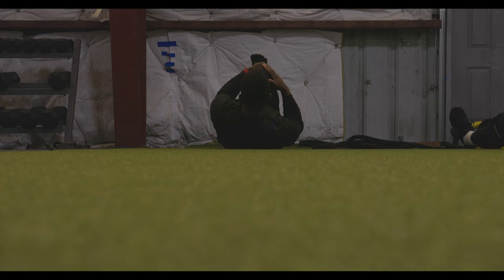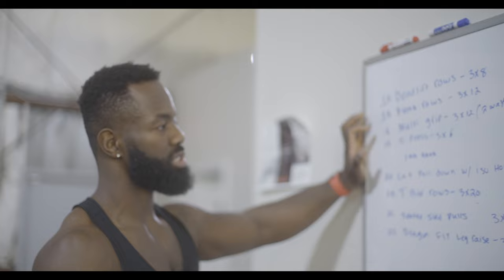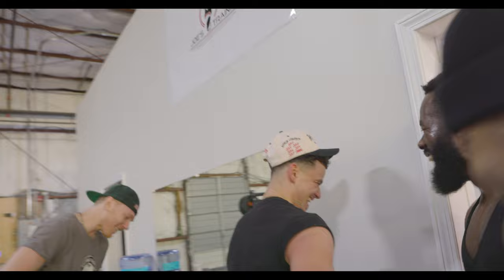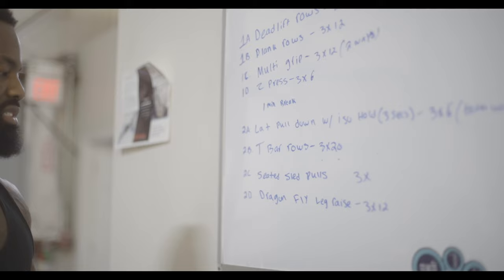Boston Vlog | Back Attack | Preview of New Clothing Collection